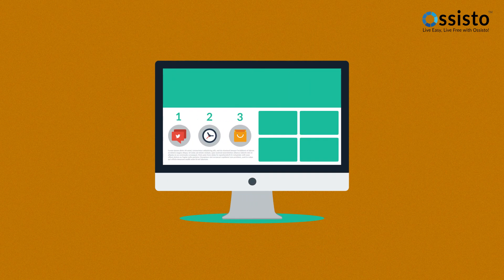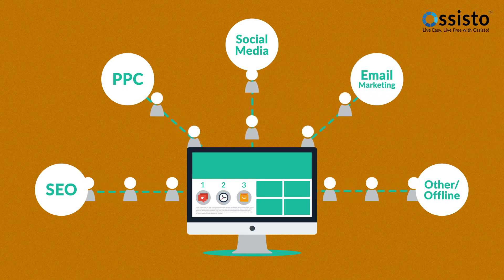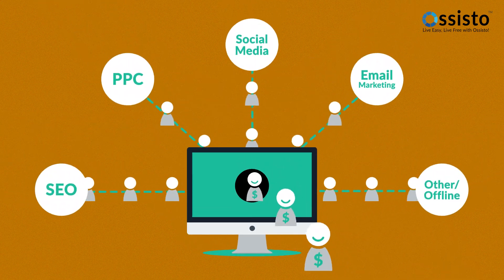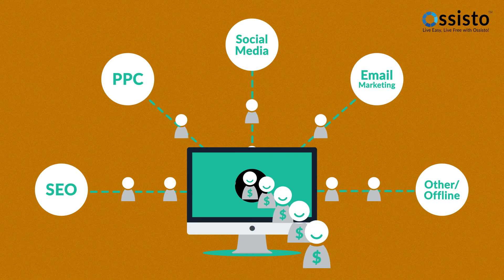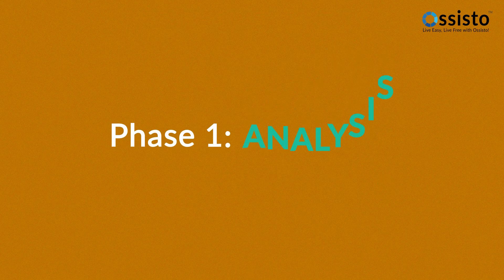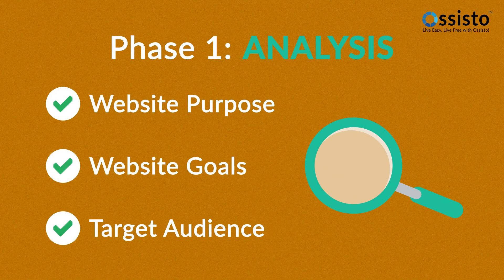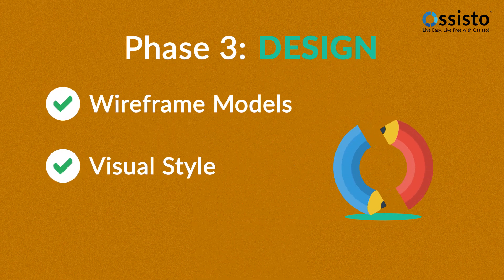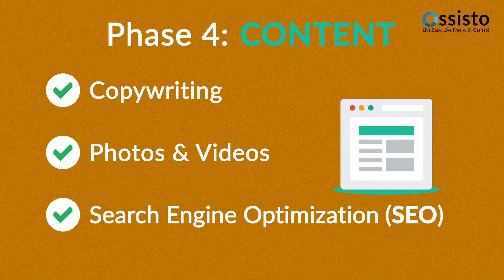Web Design Process | Website Development | Ossisto | Outsource2Ossisto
We know that not everyone has a massive budget for their online presence, so we always try and provide a web design that suits both your needs and your pocket.  But what would an ideal situation look like? We’ve completed an in-depth review of the web design and development process to come up with our idea as to how, with unlimited funds, you could best go about launching or re-launching a website.